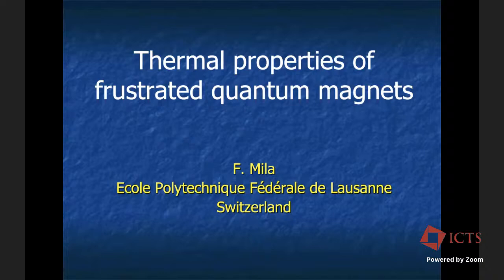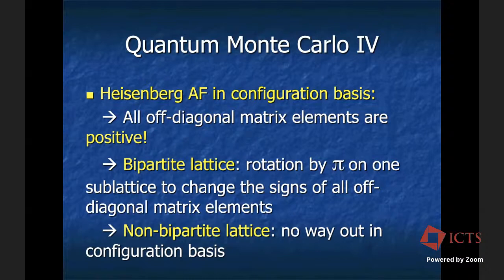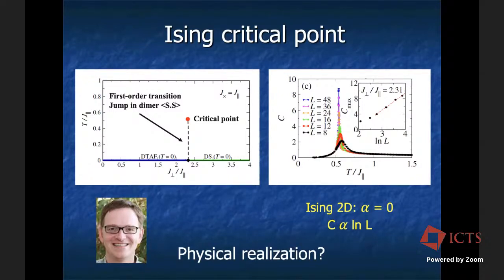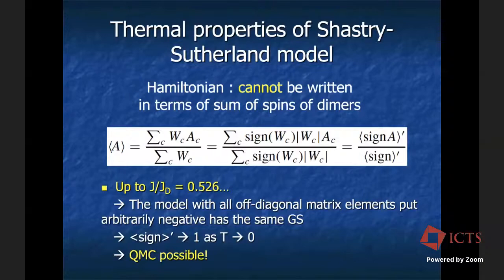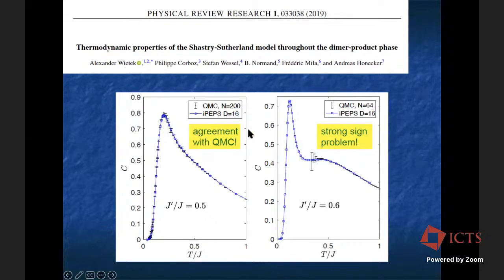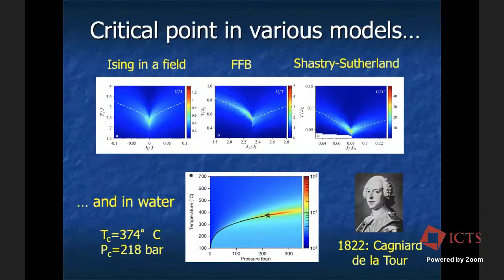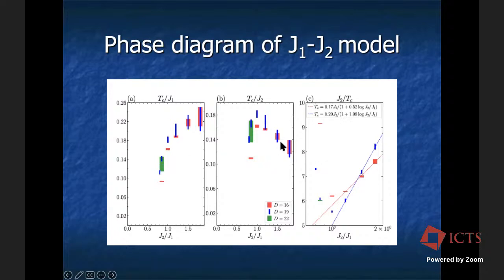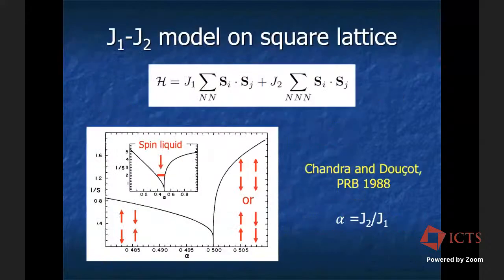Thermal properties of frustrated quantum magnets by Frederic Mila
PROGRAM

ORGANIZERS: Federico Becca (University of Trieste, Italy), Subhro Bhattacharjee (ICTS-TIFR, India), Yasir Iqbal (IIT Madras, India), Bella Lake (Helmholtz-Zentrum Berlin für Materialien und Energie, Germany), Yogesh Singh (IISER Mohali, India) and Ronny Thomale (Julius-Maximilians-Universität at Würzburg, Germany)

We gratefully acknowledge ct.qmat support.

0:00:00 Thermal properties of frustrated quantum magnets
0:01:16 Theorists
0:01:58 Scope
0:03:10 Quantum Monte Carlo I
0:03:38 Quantum Monte Carlo II
0:04:59 Quantum Monte Carlo III
0:05:19 Quantum Monte Carlo IV
0:07:02 Fully frustrated dimer models
0:08:15 Hamiltonian in dimer basis
0:09:25 PHYSICAL REVIEW LETTERS 121, 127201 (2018)
0:11:37 Ising critical point
0:13:54 SrCu2(BO3)2
0:15:07 From FFB to Shastry-Sutherland
0:16:34 Thermal properties of Shastry-Sutherland model
0:19:37 Specific heat and susceptibility
0:20:28 Tensor networks
0:20:55 Generalization to 2D
0:21:16 Variational approach
0:21:40 Tensor network for T0
0:23:20 PHYSICAL REVIEW RESEARCH 1, 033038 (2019)
0:24:54 Tensor network study of the Shastry-Sutherland model in zero magnetic field
0:26:54 SrCu2(BO3)2 under pressure
0:28:01 Second derivative of magnetization
0:28:32 PHYSICAL REVIEW LETTERS 124, 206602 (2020)
0:29:26 A quantum magnetic analogue to the critical point of water
0:30:32 Critical point in various models...
0:31:38 J1-J2 model on square lattice
0:35:30 Phase diagram of J1-J2 model
0:37:22 Conclusions
0:39:52 Q&A
0:40:17 From orthogonal dimer to Shastry-Sutherland model
0:44:54 Wrap Up